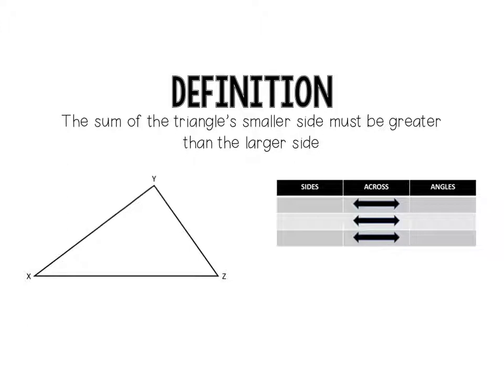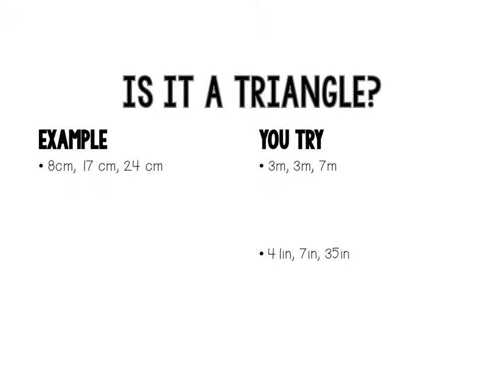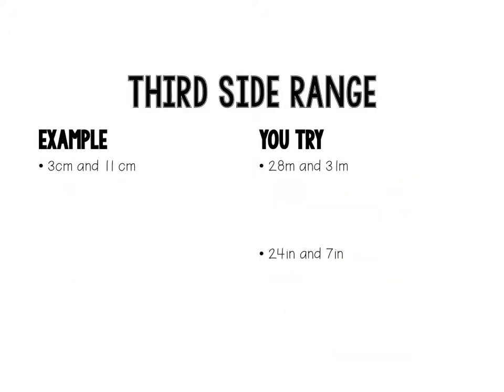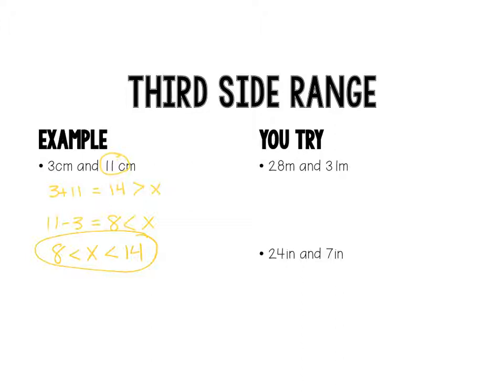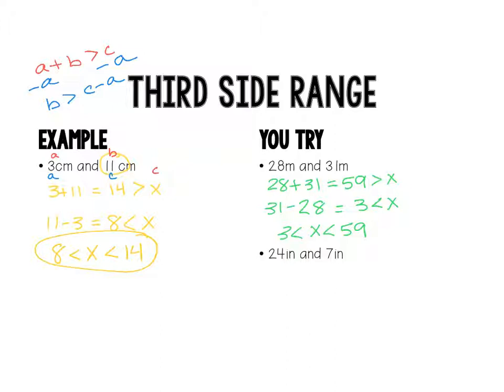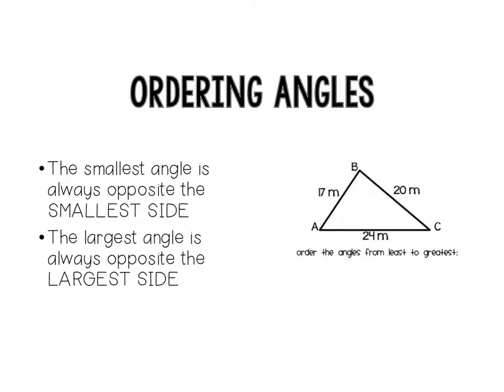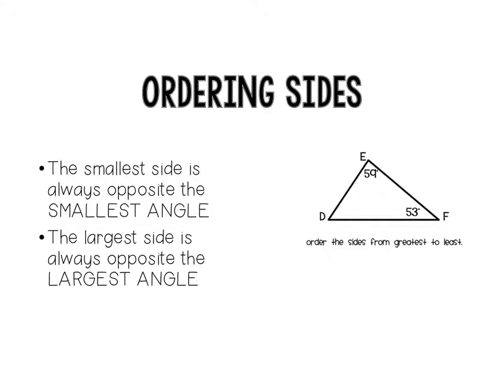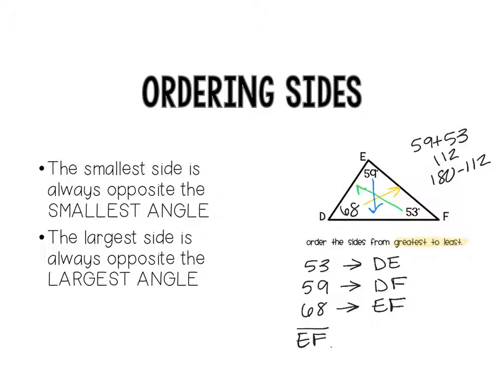Triangle Inequality Theorem Lesson